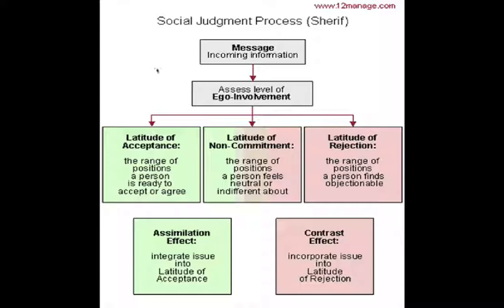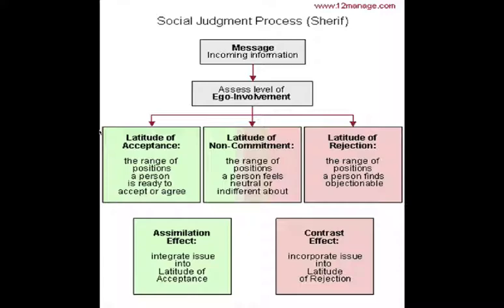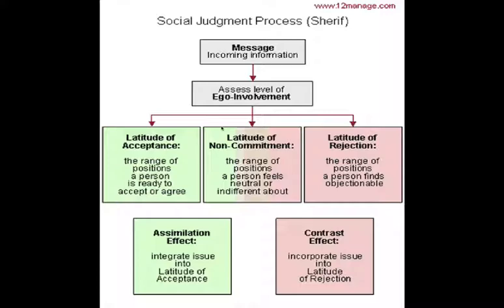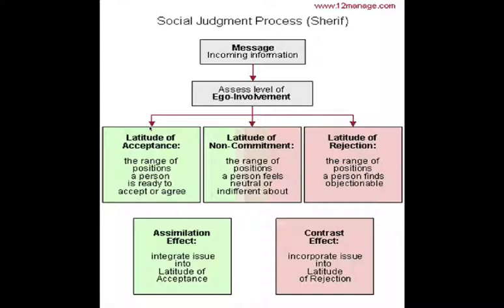Social Judgment Theory